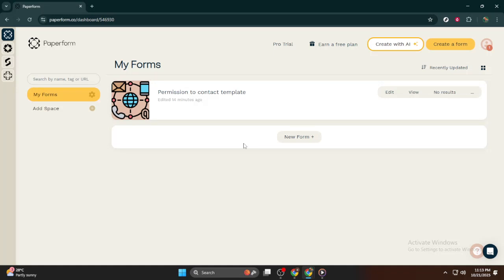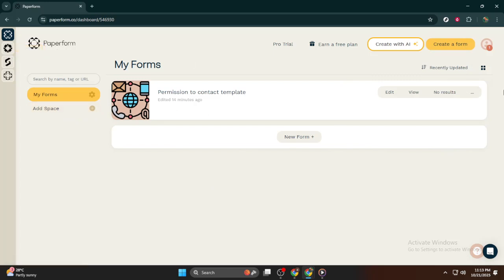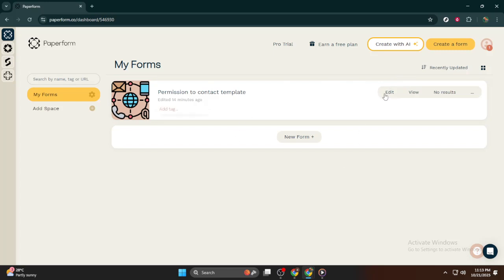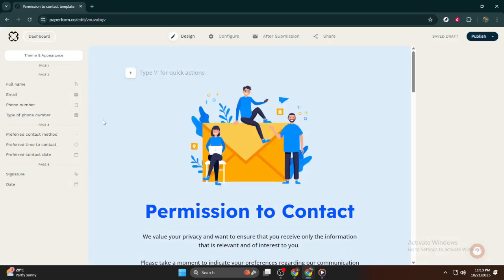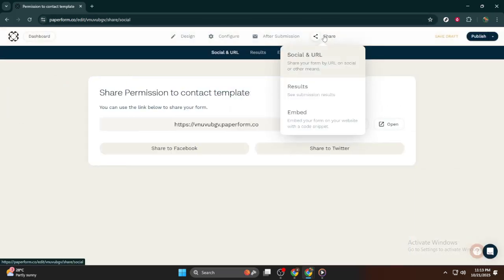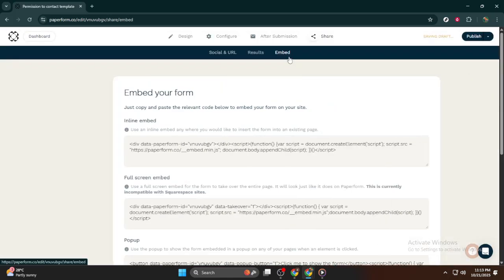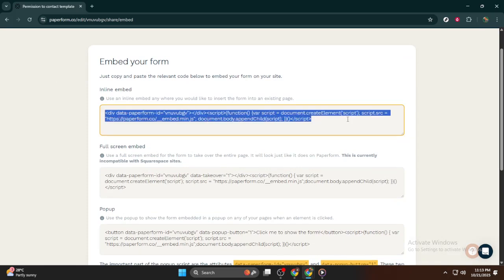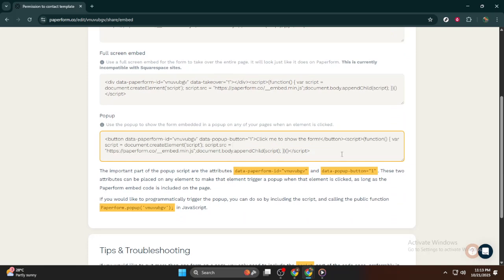How To Embed Your Online Form Paperform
Want to add a Paperform form directly to your website? In this tutorial, I’ll show you how to embed your Paperform form into platforms like Wix, WordPress, Squarespace, Webflow, Shopify, and more — quickly and easily.

✅ What You’ll Learn:

How to copy the Paperform embed code or iframe link

How to embed the form on Wix, WordPress, Squarespace, or any HTML-supported site

How to adjust form size, full-width layout, and mobile responsiveness

How to remove Paperform branding (with paid plans)

How to test the form and make sure submissions work correctly

Bonus: How to embed the form inside pop-ups, lightboxes, or buttons

💡 Why This Is Helpful:
✔ Makes your form live on your own website
✔ Works for contact forms, order forms, quizzes, bookings, surveys, etc.
✔ No coding required — just copy and paste HTML
✔ Improves user experience and increases form submissions